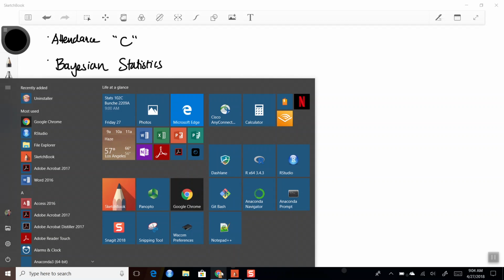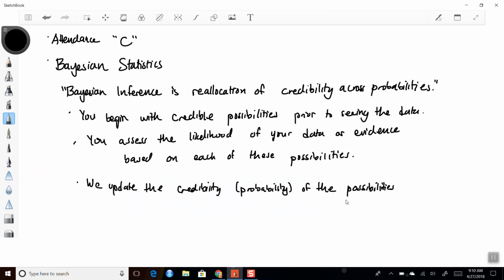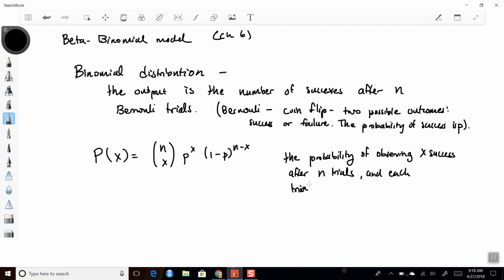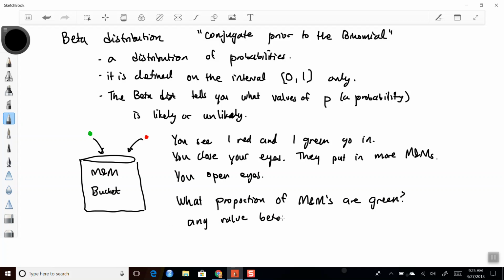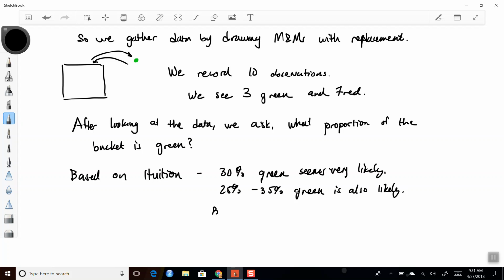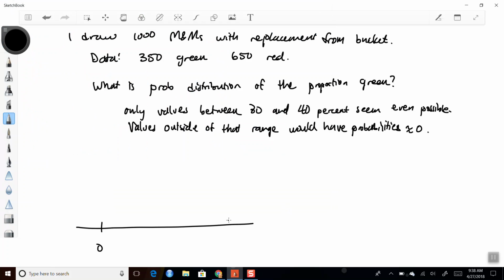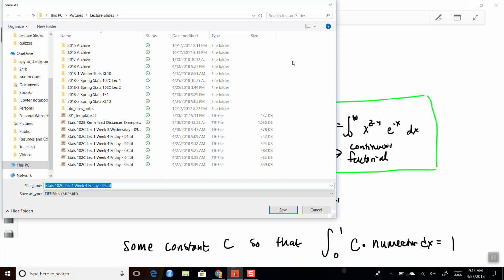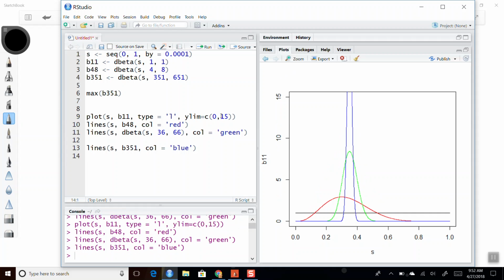4 27 2018 Stats 102C Lec 1